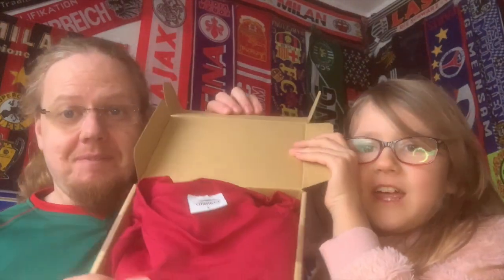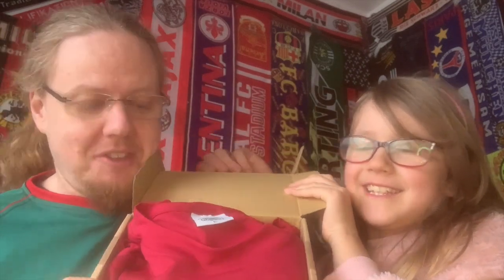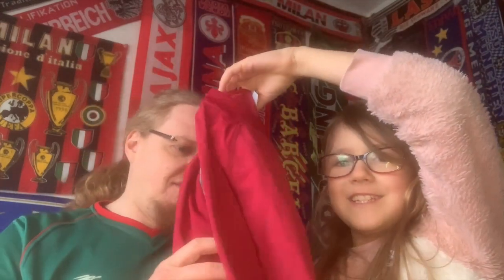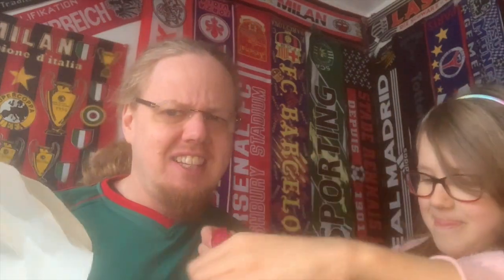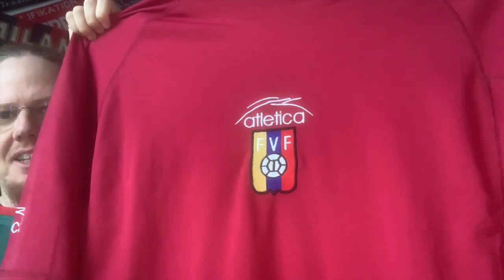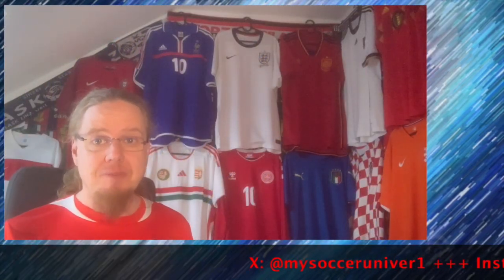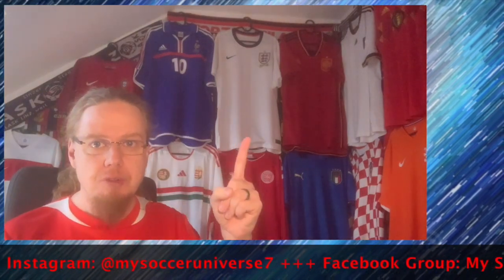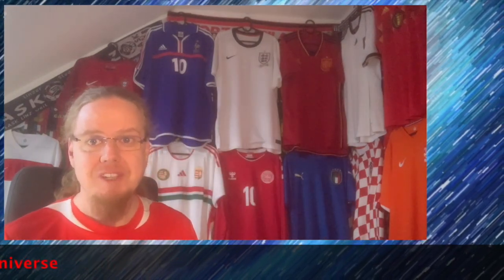We Have A Very Obscure Shirt Here!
It was probably my most pressing need for the collection in 2024 and I am very pleased that I could already fulfill it: a Girona shirt! Never thought, they I would need one, but given their great performances in La Liga, it was inevitable. The only question is of course, which one did I get?